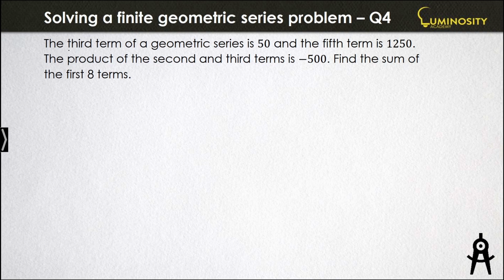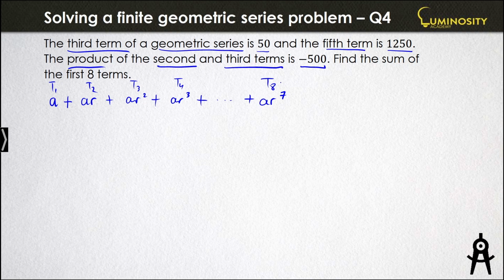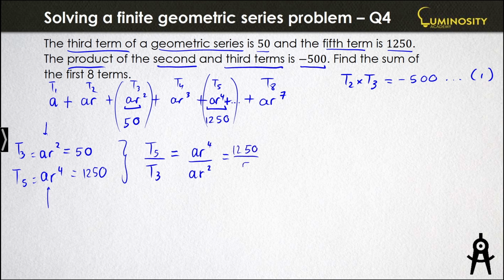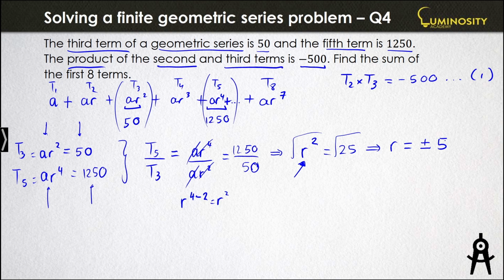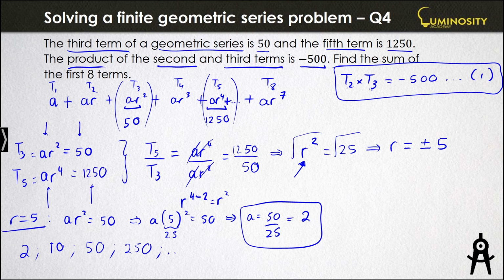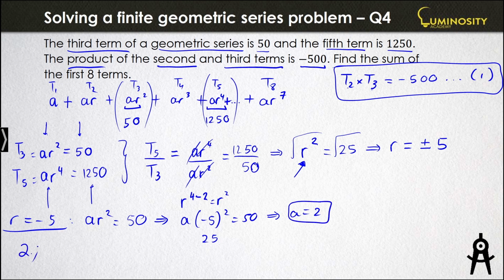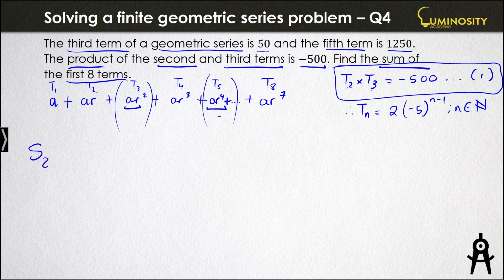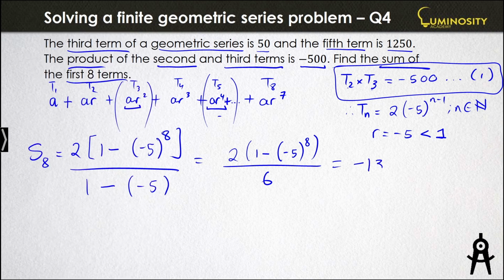Solving a finite Geometric series problem - Question 4